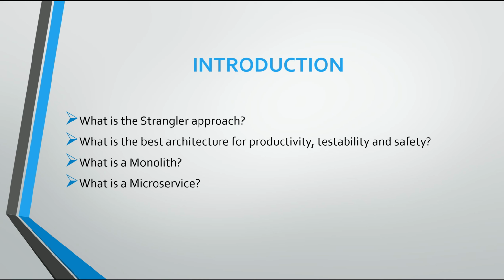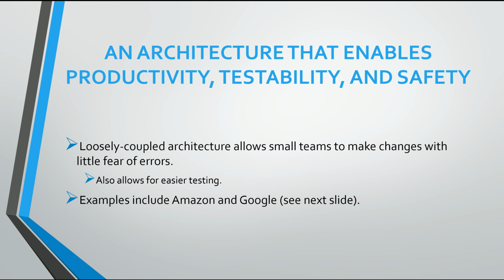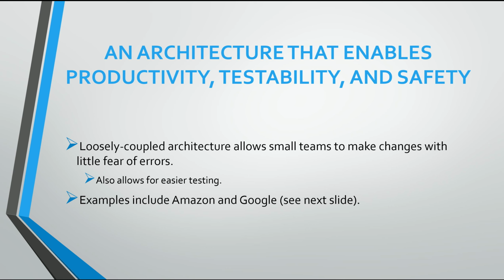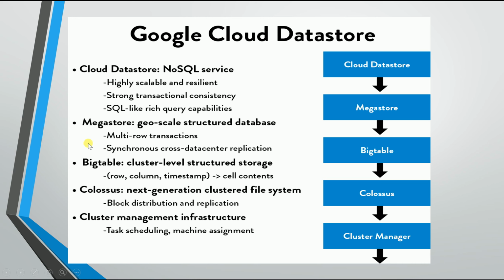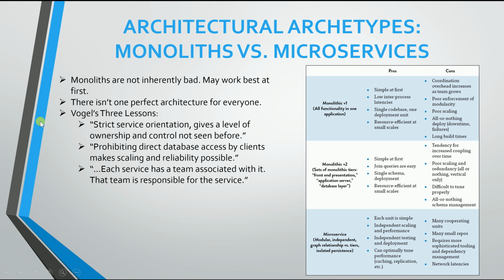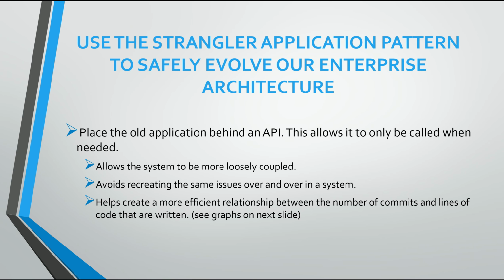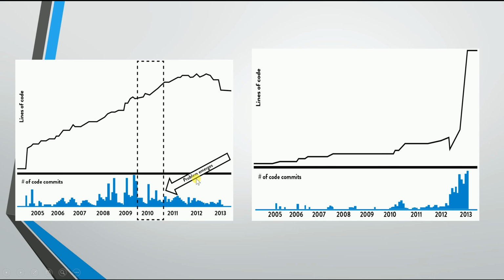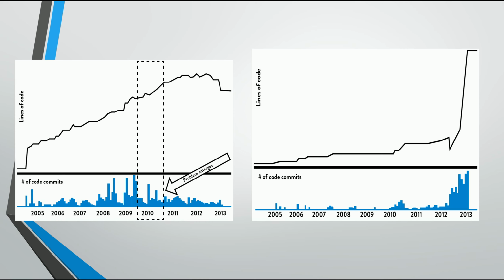Chapter 13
Choose a safe Architecture